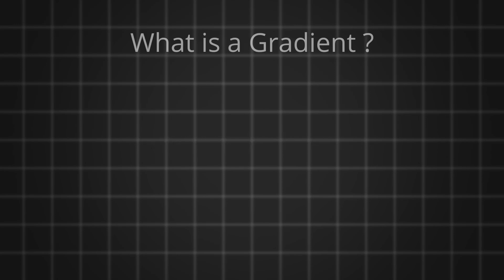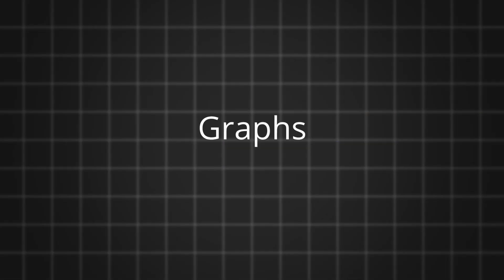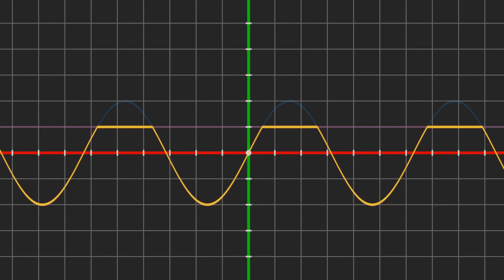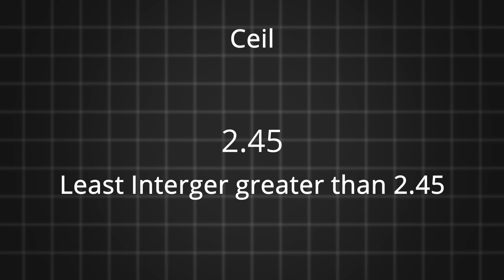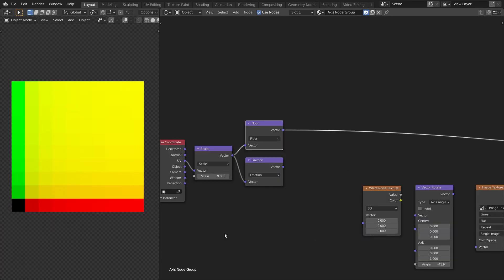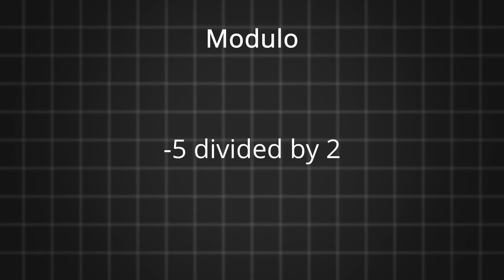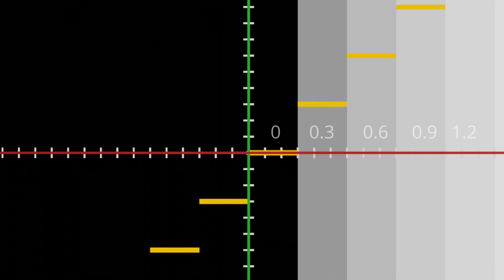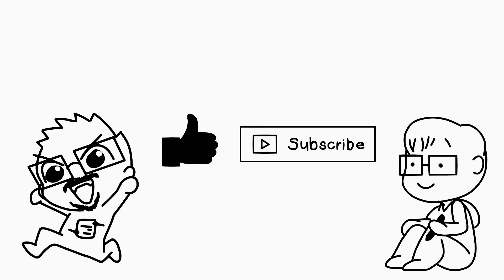Rounding and Repeating Functions - Vector Math Master Class in Blender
Part - 2 of Vector math master class

In this Video we will be looking at the rounding and repeating functions

Contents
0:00 - Intro
0:14 - Understanding gradient
0:25 - Visualizing the gradient
0:35 - Intensity / Brightness
1:09 - Displacement
1:20 - Graphs
1:41 - The Math
1:47 - Maximum
2:14 - Minimum
2:25 - Floor
3:00 - Ceil
3:20 - Fraction
4:38 - Application of fraction and floor
5:18 - Modulo
6:14 - Snap
6:48 - Wrap
7:22 - Summary
7:37 - Outro